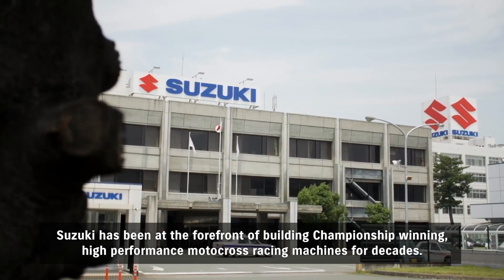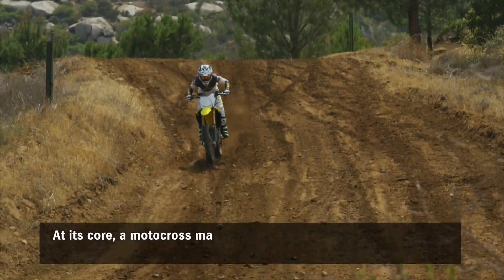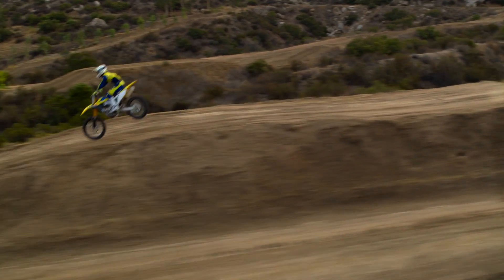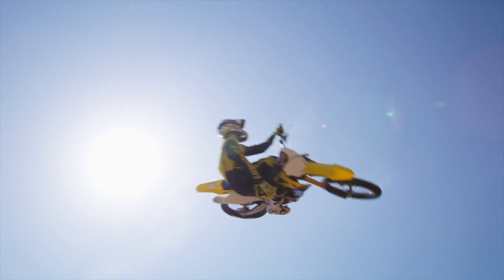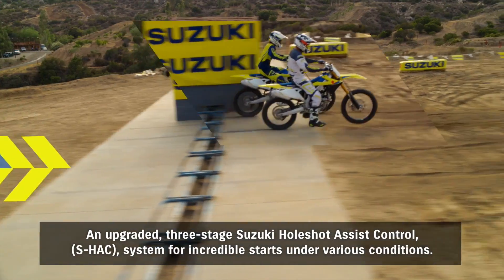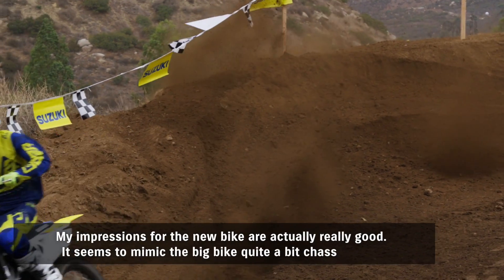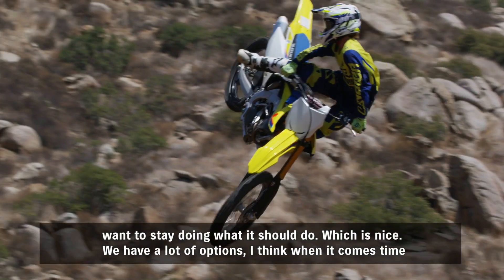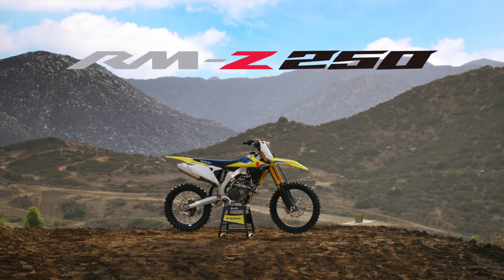Neue RM-Z250 2019 - Official Promotion | Suzuki Motorrad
Die neue RM-Z250 Modelljahr 2019